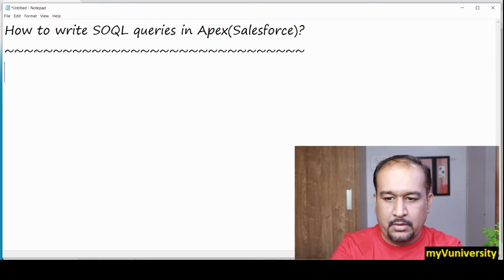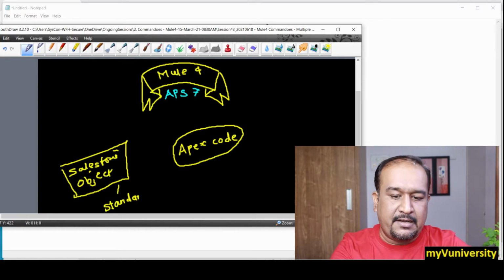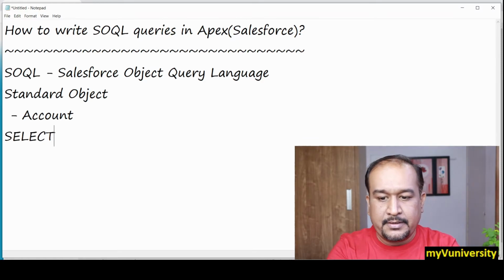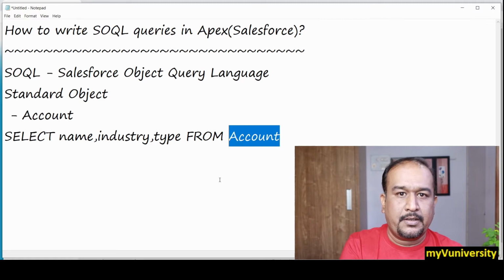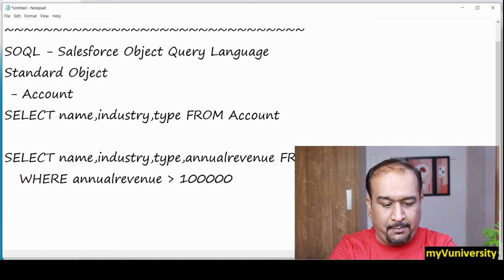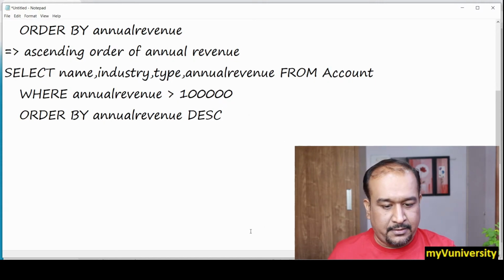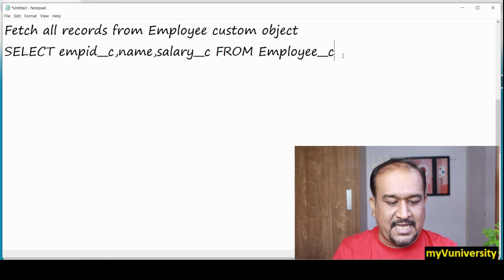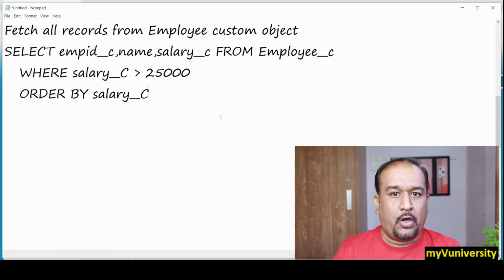[8Min Salesforce] How To Write SOQL Queries In Apex EDITED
"As Salesforce Developer we have to always write SOQL queries in Apex.  In this video I am explaining how to write SOQL queries with correct syntax.  And that's too in power pack 8 minutes